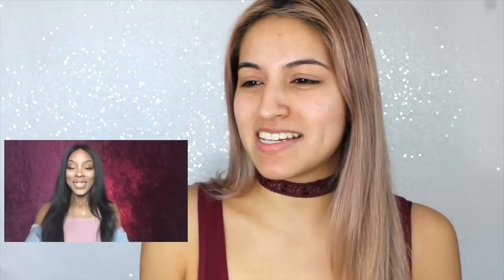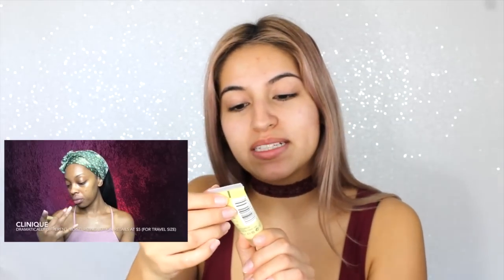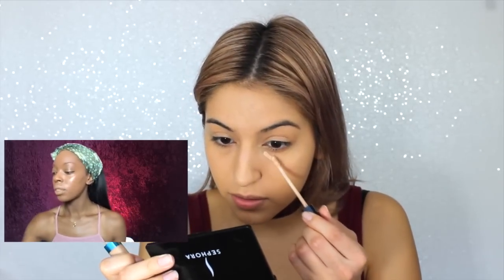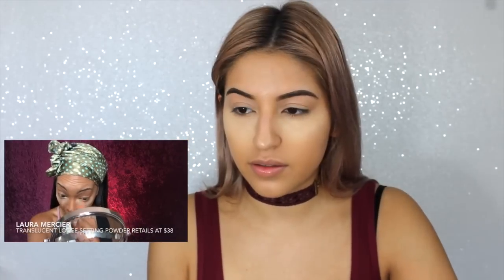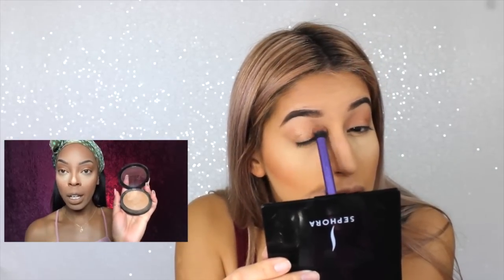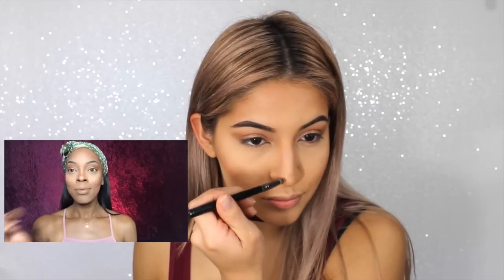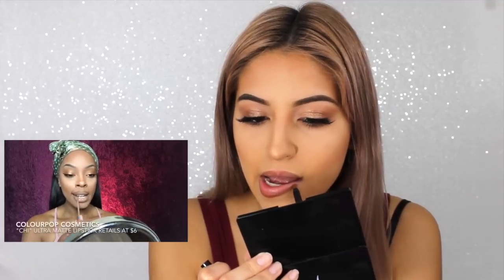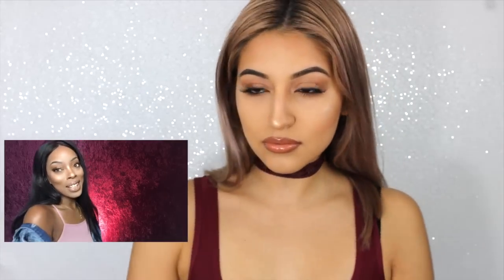I TRIED TO FOLLOW MUA BLACSWAN'S MAKEUP TUTORIAL!!!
YES I KNOW IT WAS CROOKED THE ENTIRE VIDEO. It got to my OCD too lol. Aside the obvious, this was super fun to make! Very different from what I'm used to, but I thought I would make something a little different for you guys. Also the editing was kind of complicated for this one, so it took a while haha. sorry :)